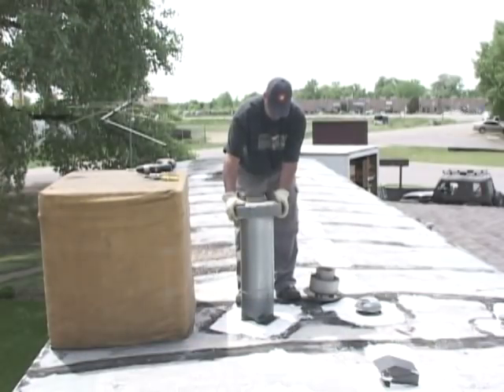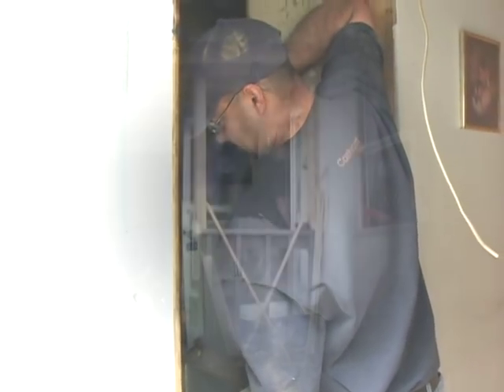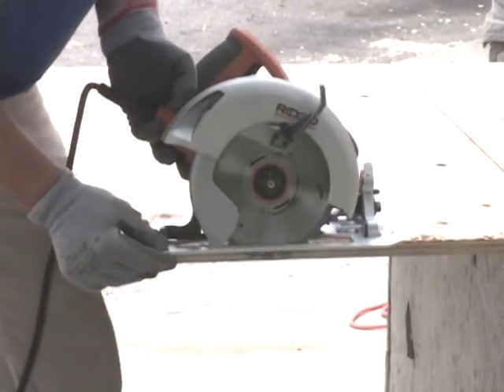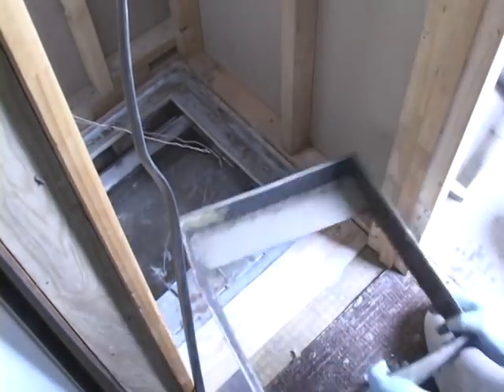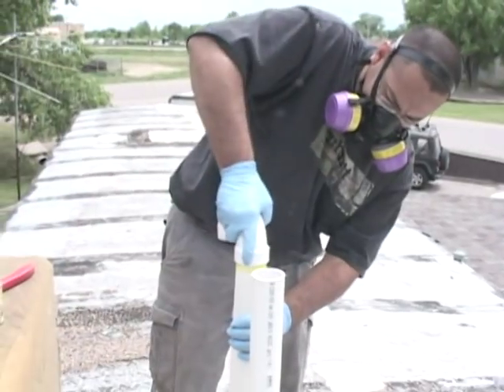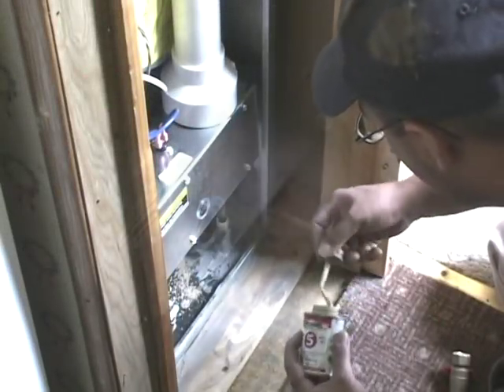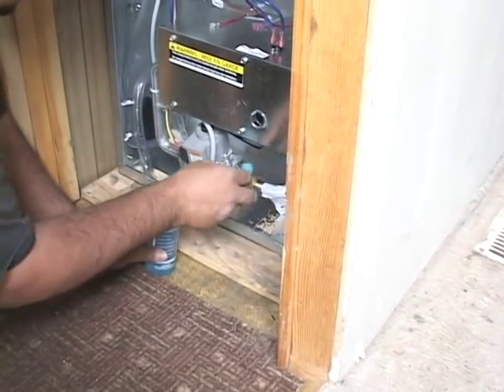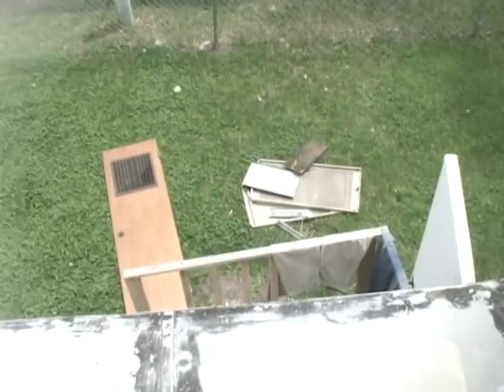Furnace Install Mobile Home